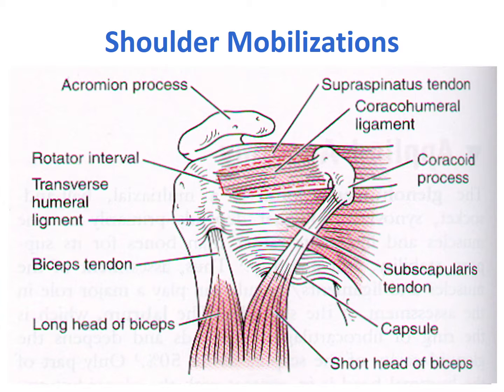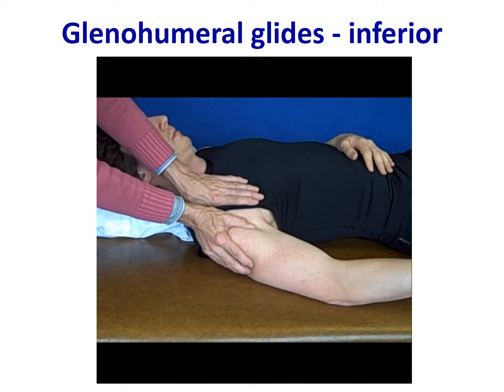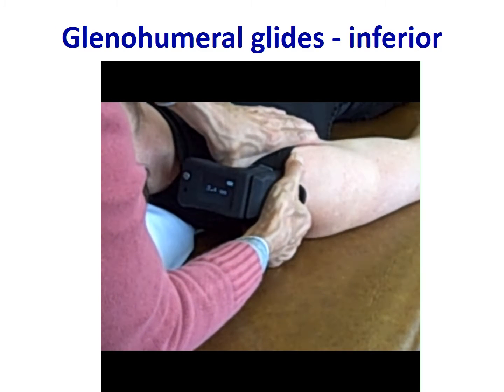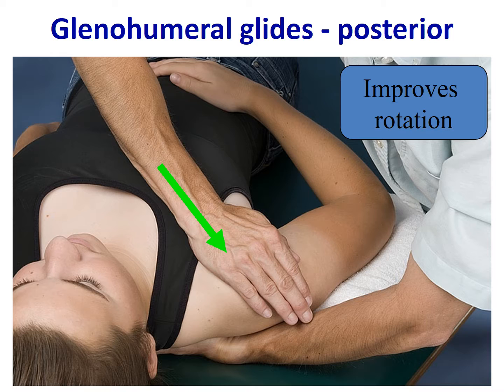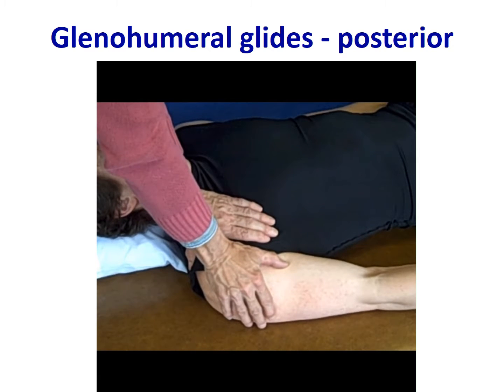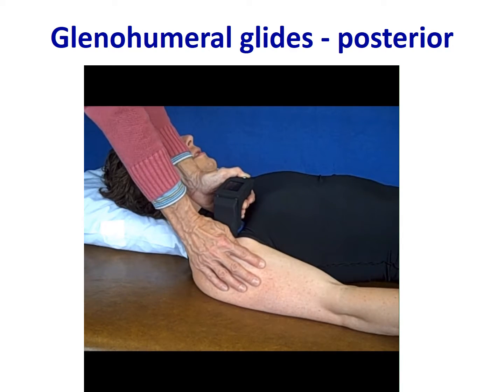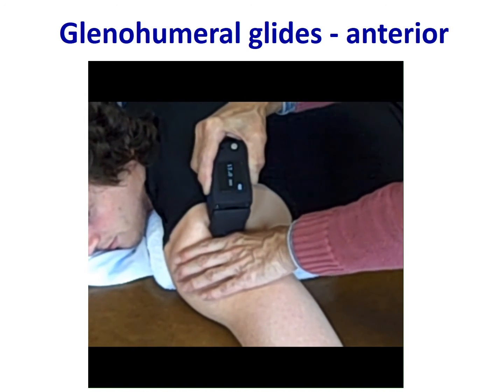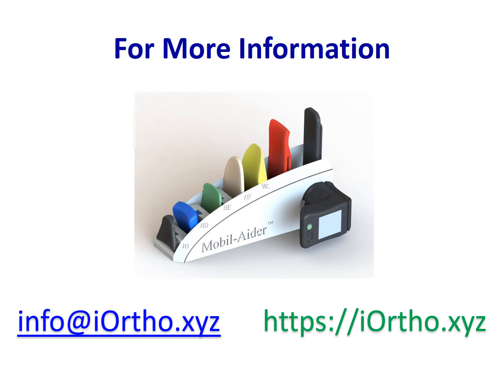The Mobil-Aider: Shoulder Mobilizations Learning Module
The Mobil-Aider is an innovative, portable, and affordable device used to quantify joint mobility.   It takes the “guessing” out of joint assessment.